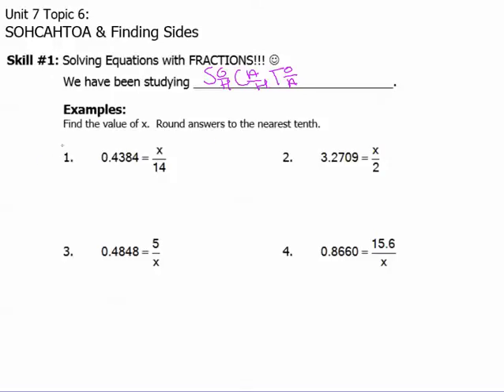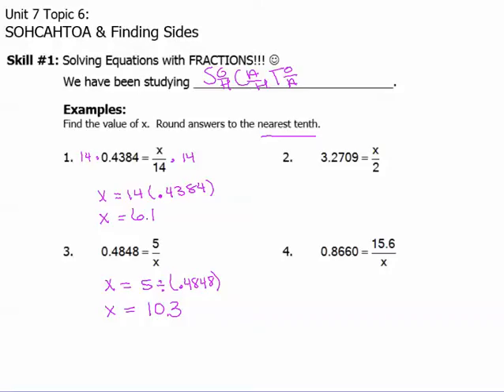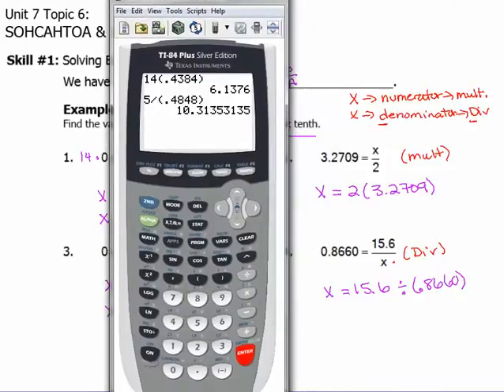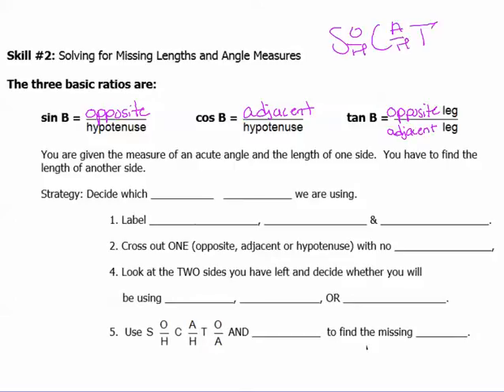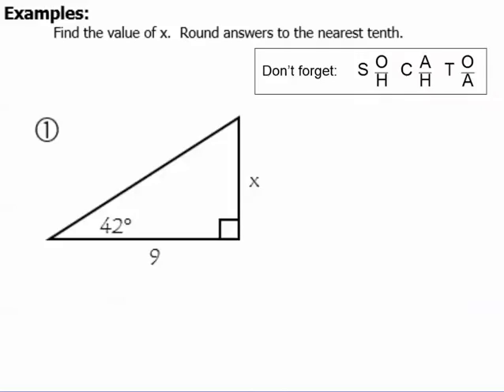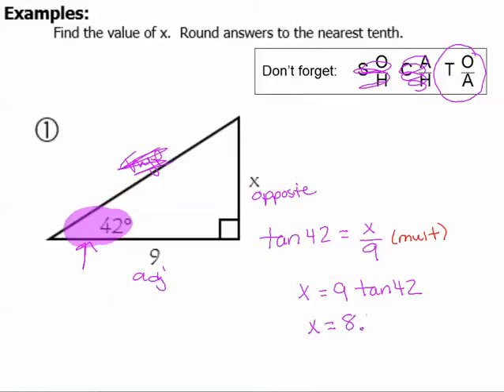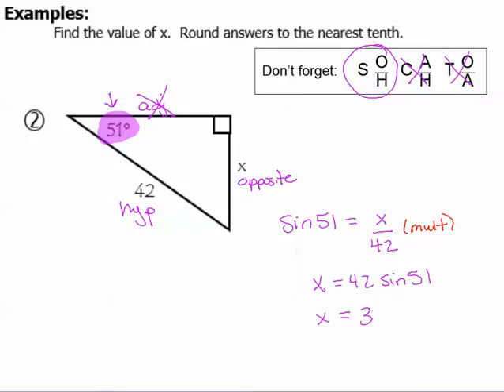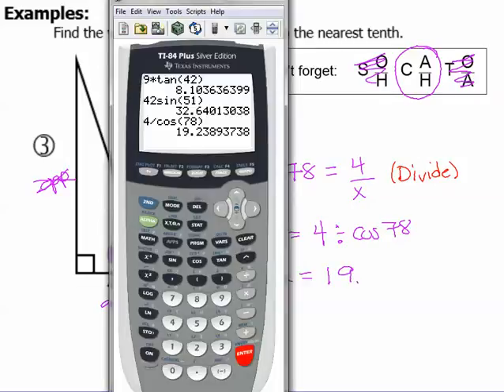Unit 7 Topic 6: SOHCAHTOA & Finding Sides